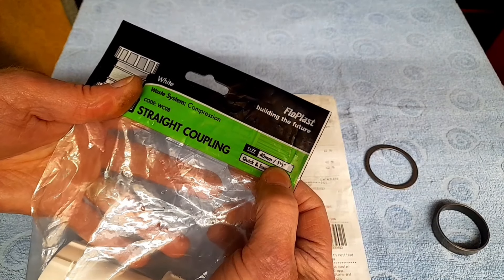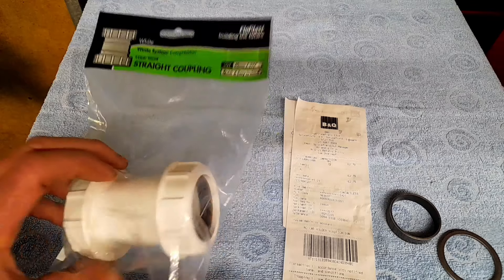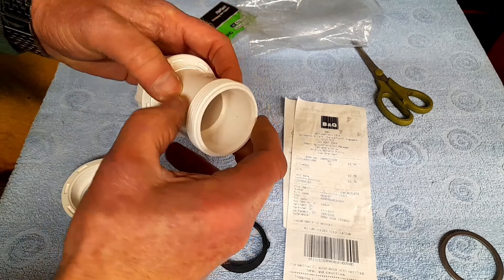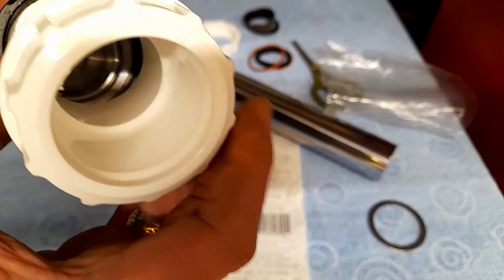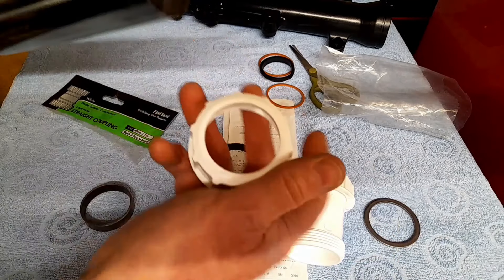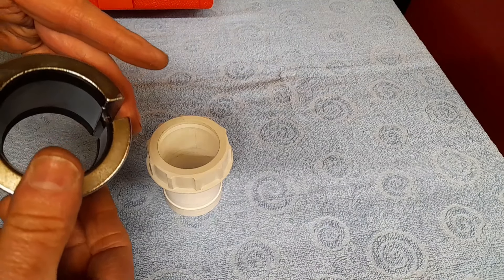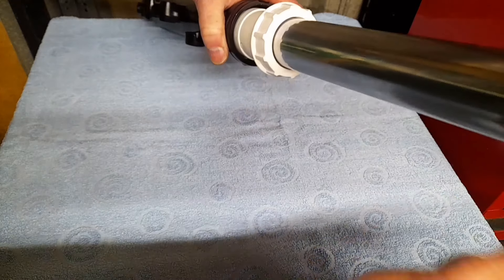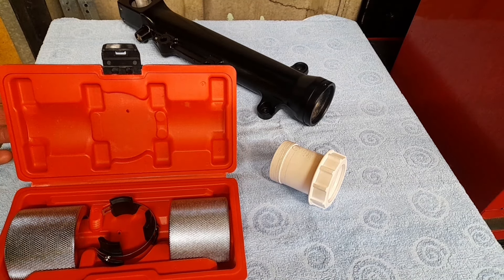Forks Part 6...another wee "tool"..